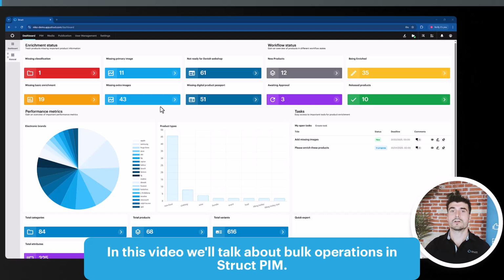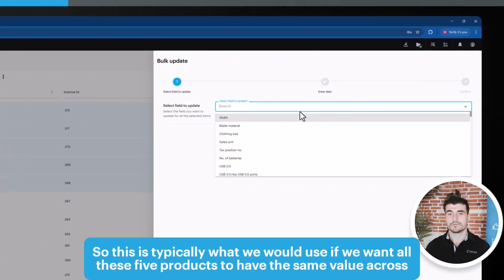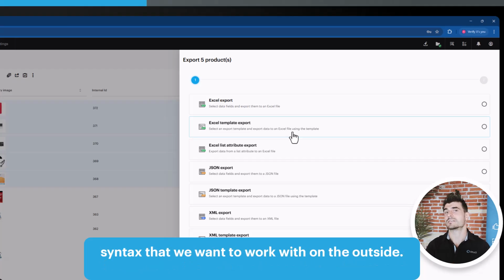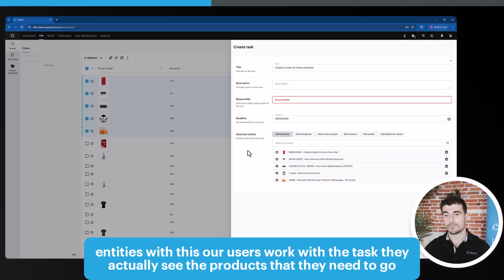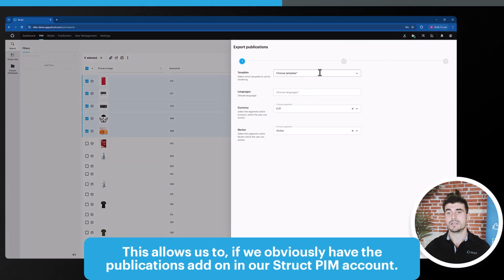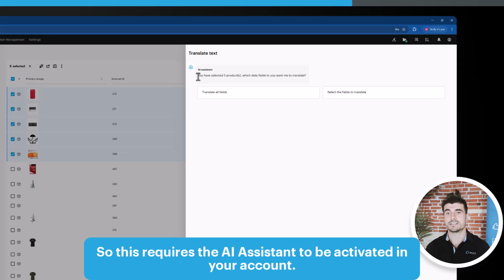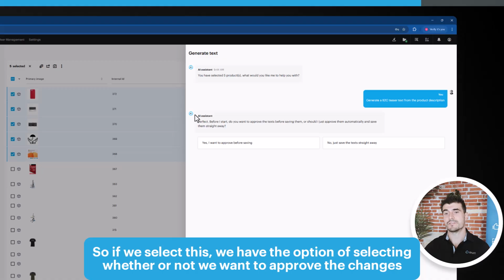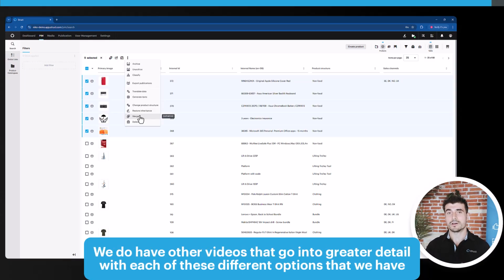Bulk operations in Struct PIM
Sometimes you need to update the same properties across multiple products. That's were bulk operations come in the picture. In Struct PIM there are several operations that can be performed across multiple products.